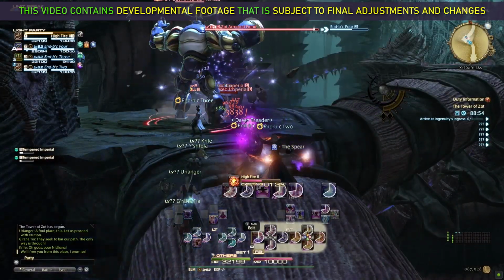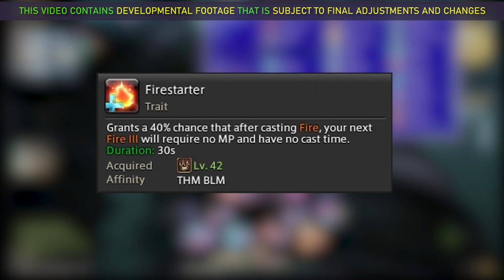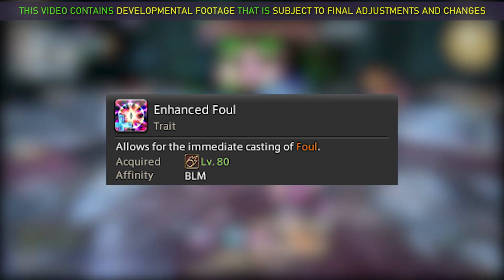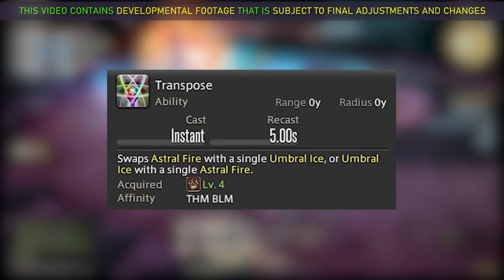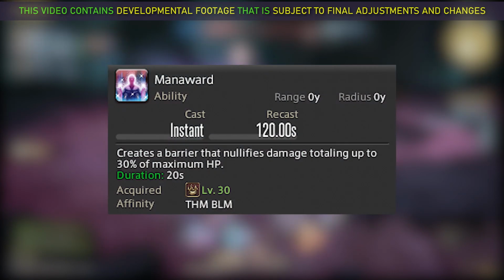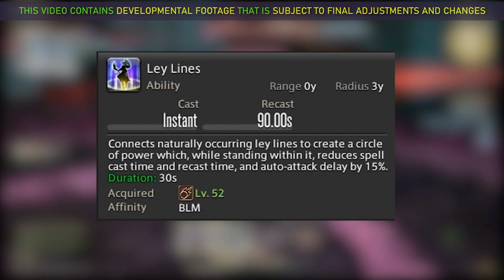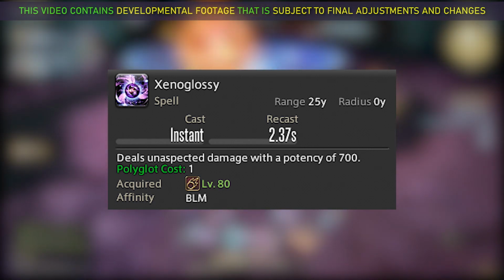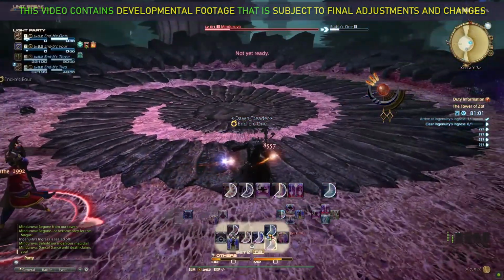Black Mage Changes | FFXIV Endwalker Media Tour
🍀Thanks to @WizFish for the Edit on the video